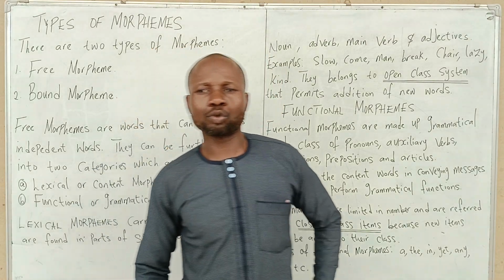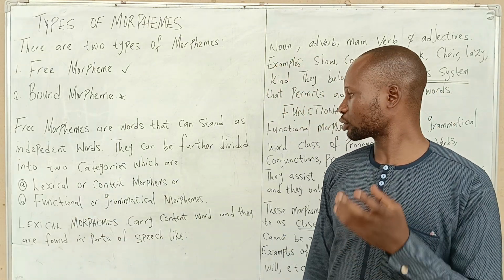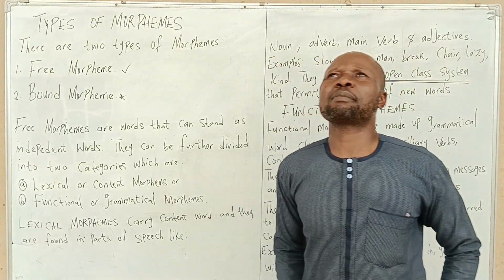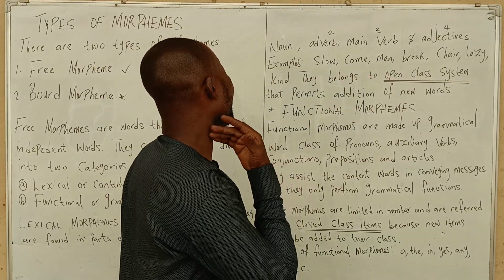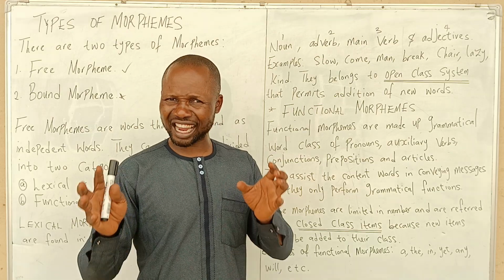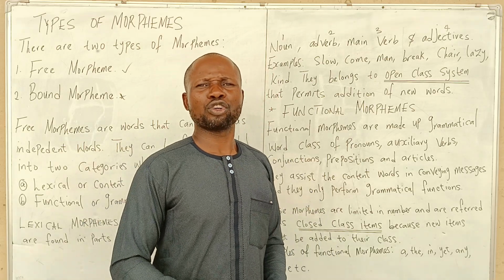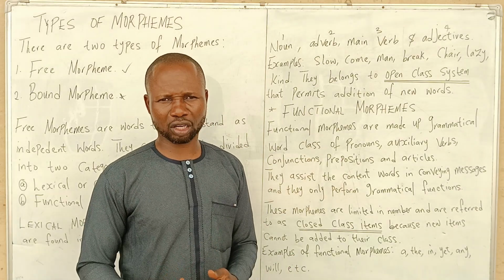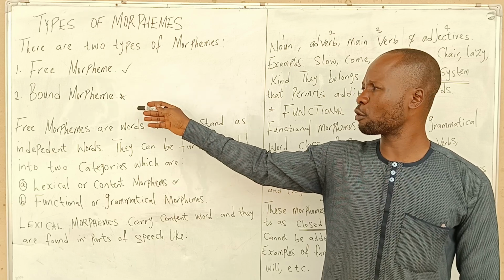WHAT IS FREE MORPHEME?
In this video, we'll answer the question, "What is FREE MORPHEME?" AND at the same time the question about TYPES OF MORPHEMES and lot more. I will also show you the genesis of word creation which called  MORPHOLOGY which is a scientific study of form and structure or science of word formation. A FREE MORPHEME will tell us more about how words a formed in English. Enjoy this video as I also list the two types of MORPHEMES.